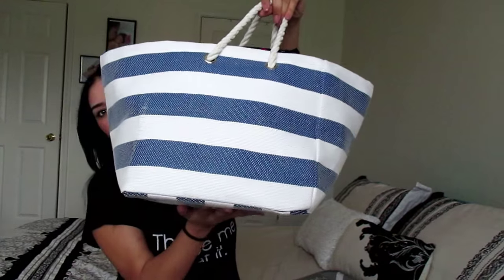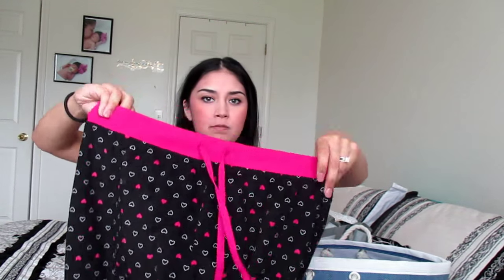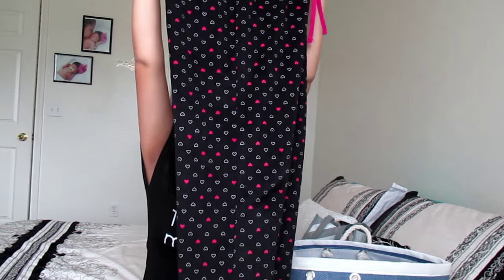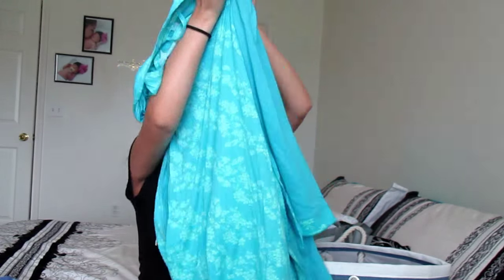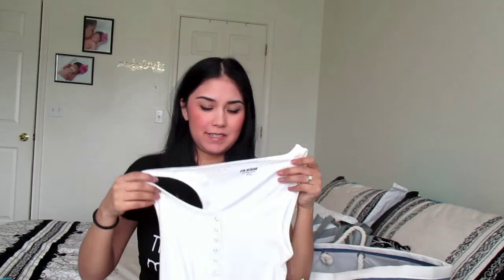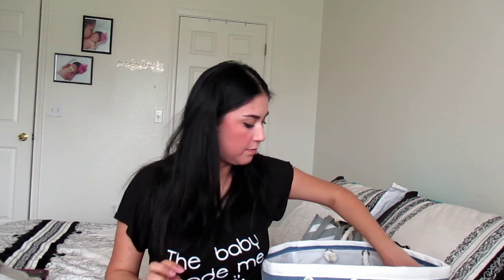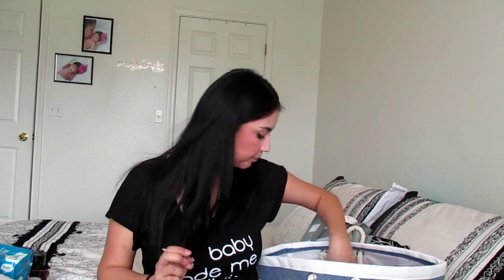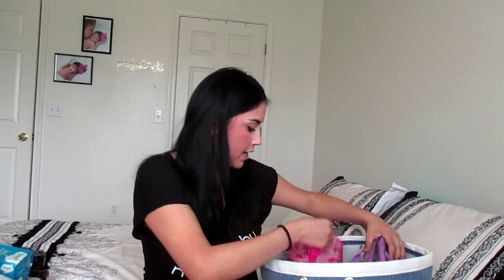What's in my Hospital Bag?!Baby #2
I'am 30 weeks pregnant! I heard it's always good to have your hospital bag stuff prepared as early as 25 weeks. so i decided to do mine at 30 weeks(:
Let me know down below if i am missing anything you feel i should bring to the hospital?
Hello guy's!
My channel is basically about me and my life...
I do life style vlogs, recipe videos, DIY Projects, Hauls, and Routine videos based on my mommy life

Stay C O N N E C T E D...
Snap chat  @NZ_13